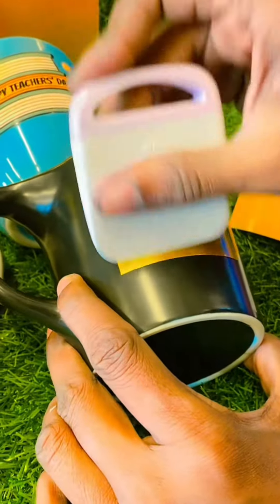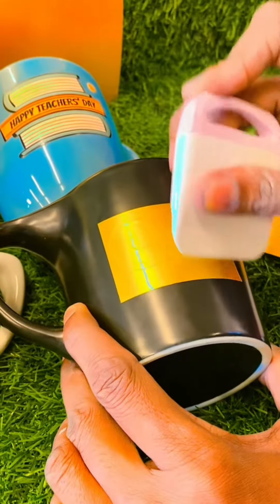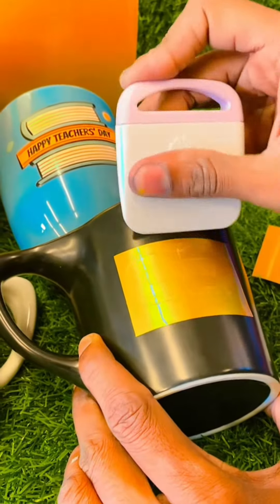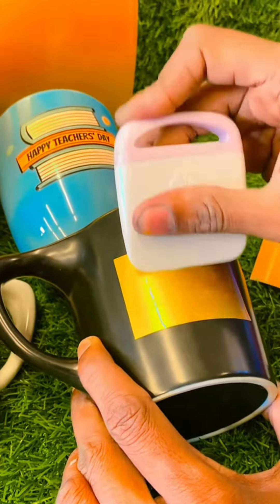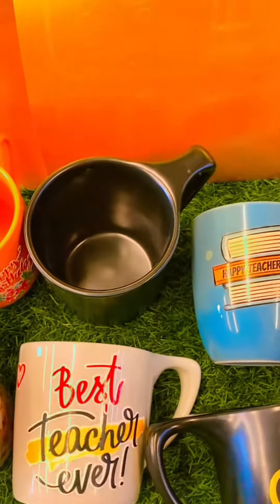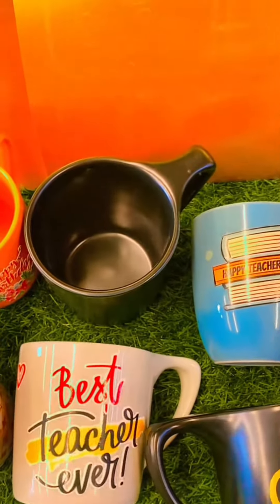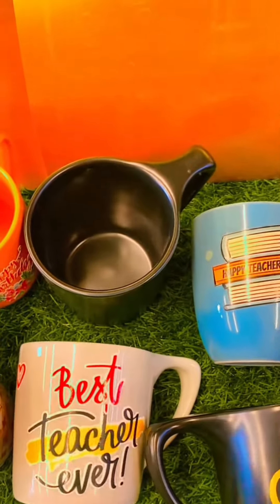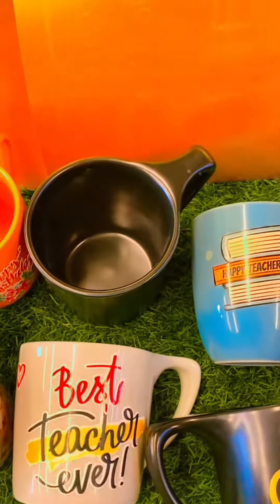Gold UV DTF PRINTING | First Time In Sri Lanka 🇱🇰